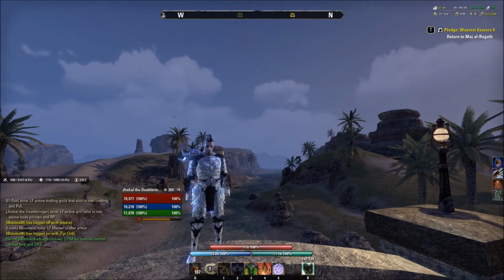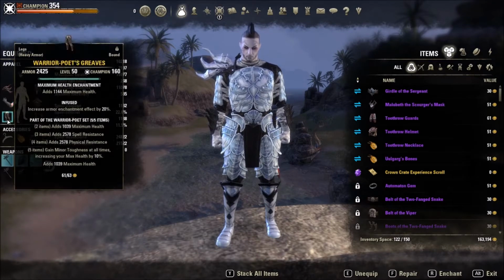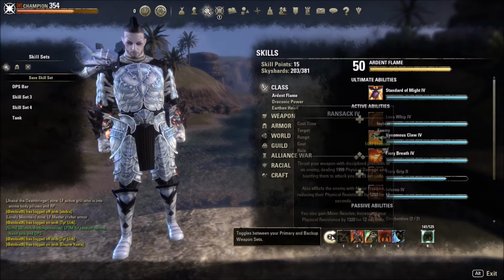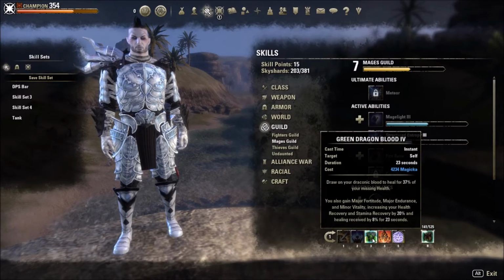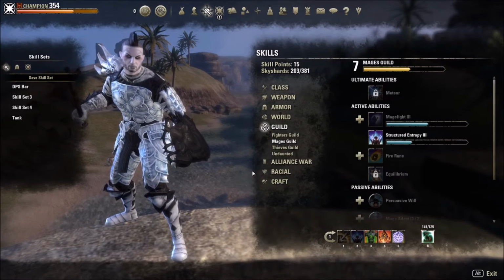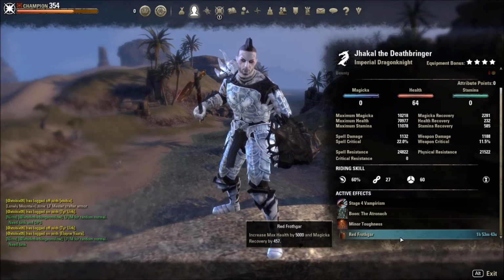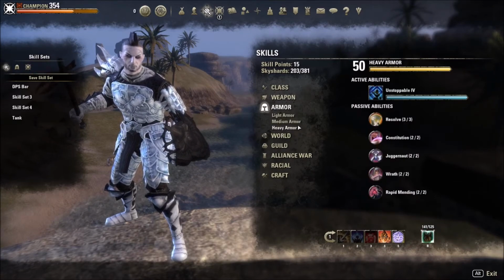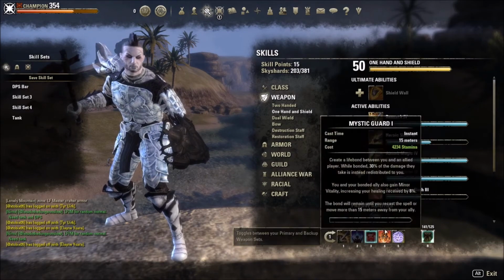ESO:MORROWIND DK Health Tank Build [Updated]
Another quality guide update to my previous health tank installment.

Be sure to check the original out as some of it still applies here such as CP and abilities